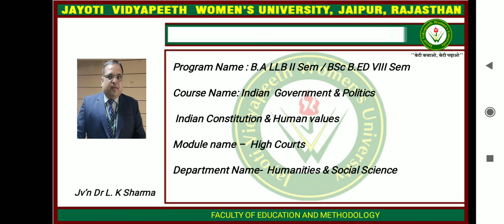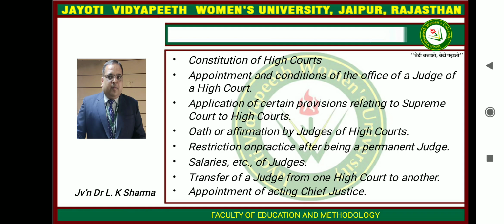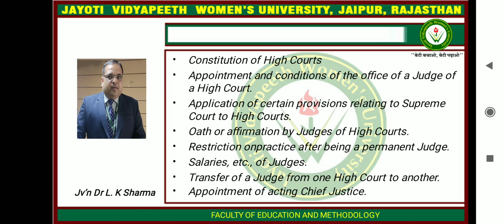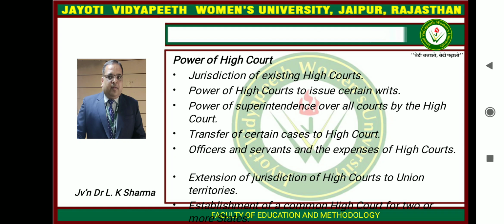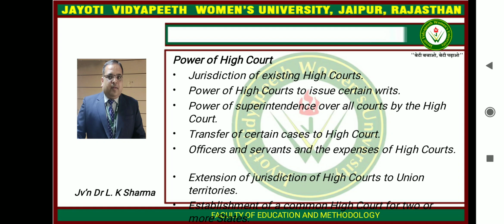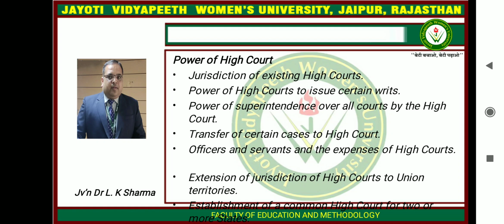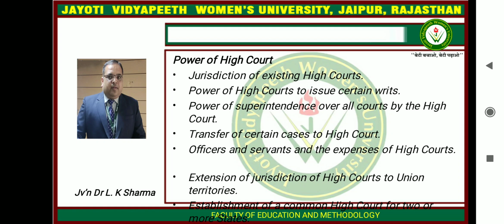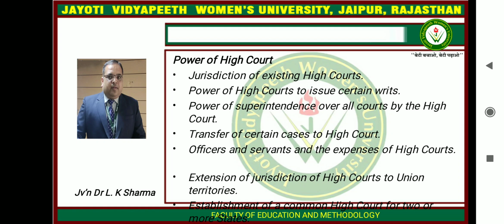High courts in India-Jayoti Vidyapeeth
Jv’n Dr L. K Sharma

Professor
 Department of Humanities & Social Science
Course B.A LLB BSC B.ED B.A B.ED